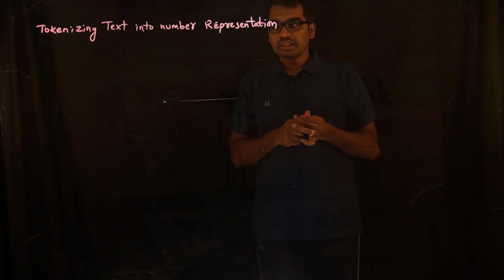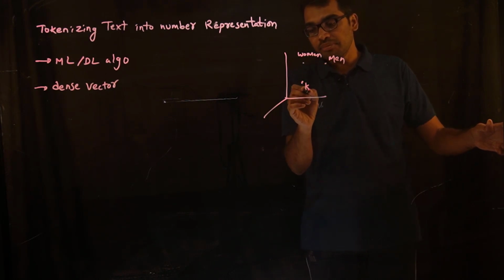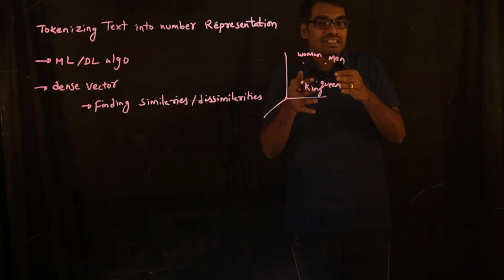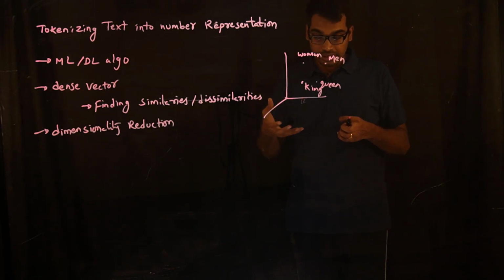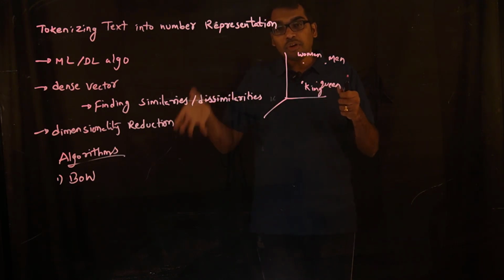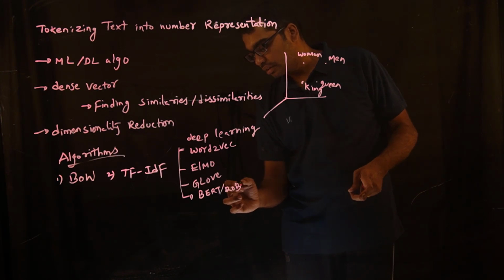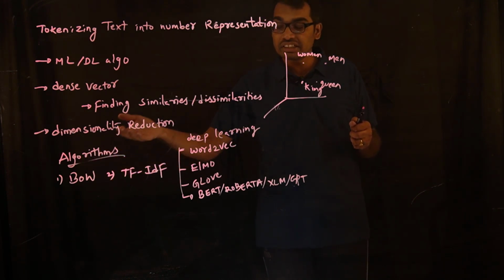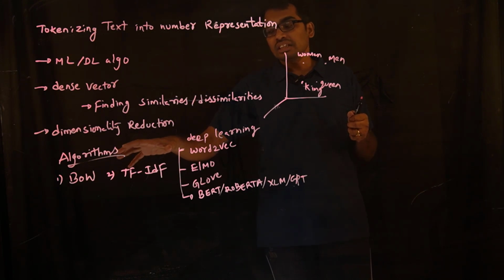Mastering NLP! NLP Tokens to Embeddings: Tokenization & Embeddings in NLP -- Video6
Welcome to our NLP-focused YouTube channel! In this video, we unravel the critical importance of tokenization and numerical embeddings in the fascinating world of Natural Language Processing (NLP). Join us as we explore how tokenization, combined with powerful embedding techniques, bridges the gap between words and machine learning models.

Tokenization is the fundamental process of breaking down text into smaller units called tokens, laying the foundation for language analysis. We'll showcase different types of tokenizers, including Word Tokenization, Subword Tokenization (BPE), Character Tokenization, and Custom Tokenization.

But tokenization is just the beginning! We'll delve into the groundbreaking world of word embeddings, such as Bag-of-Words (BOW), Word2Vec, ELMO, Glove, and Transformers-based architectures like BERT. These embeddings convert tokens into dense numerical vectors, preserving semantic meaning and enabling machines to comprehend human language effectively.

From classic BOW models to state-of-the-art Transformers, each embedding technique has revolutionized NLP applications like sentiment analysis, machine translation, and text generation.

Discover how tokenization and embeddings work hand-in-hand to transform raw text into meaningful numerical representations, and why this step is vital in preparing data for machine learning models.

Whether you're an NLP enthusiast, a data scientist, or a language-loving learner, this video equips you with the knowledge to wield the power of tokenization and embeddings in your NLP projects.

Let's unlock the magic of tokenization and embeddings in NLP together!